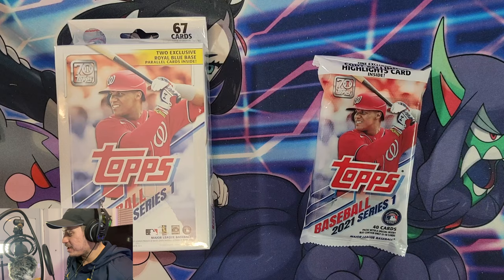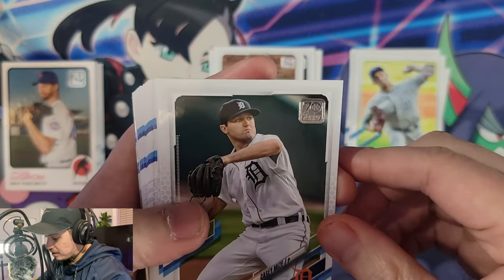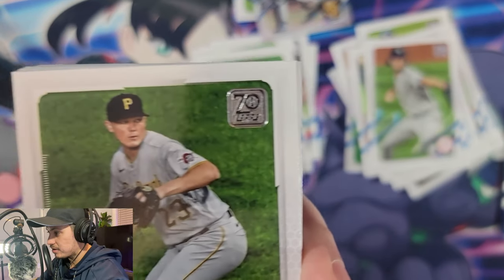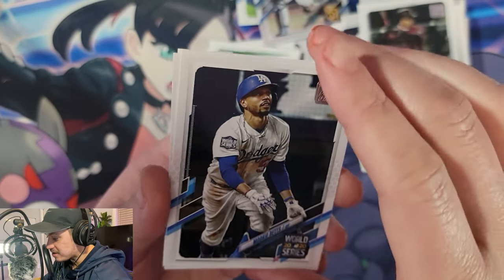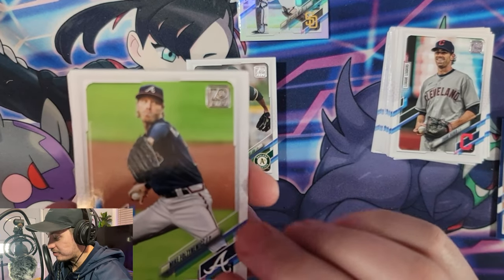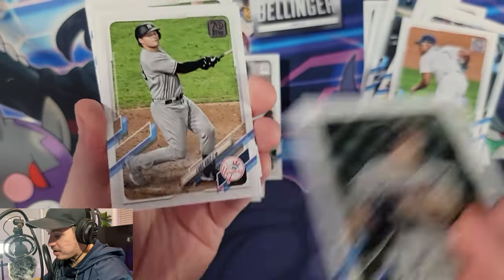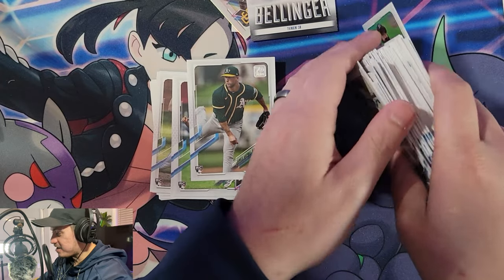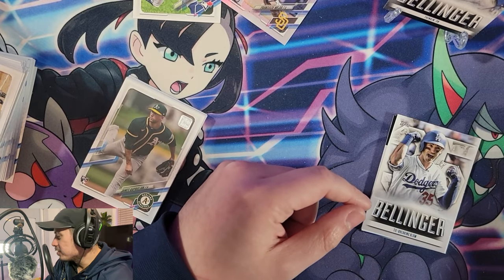MOAR Topps 2021 Series 1. Endless bulk?!!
Hi Everyone! This is Ivan from Slabs Hobby Hub. I post 2-3x weekly.